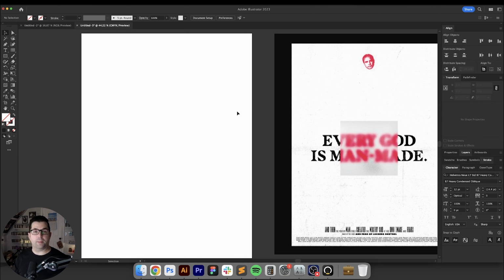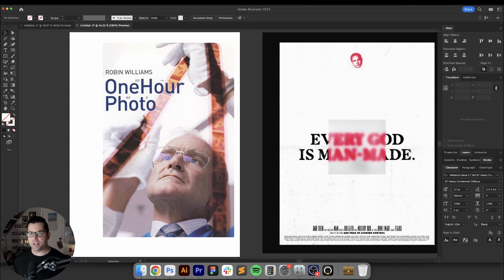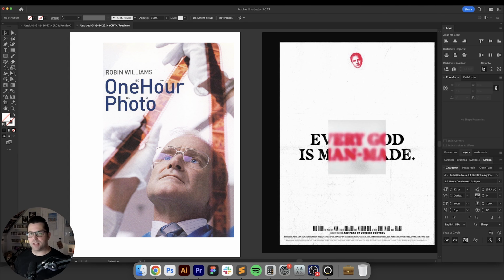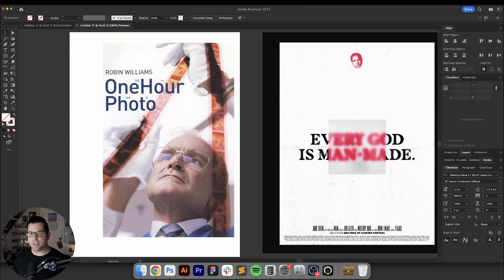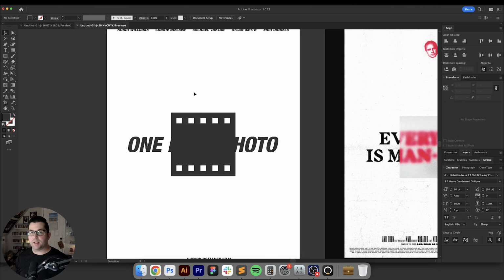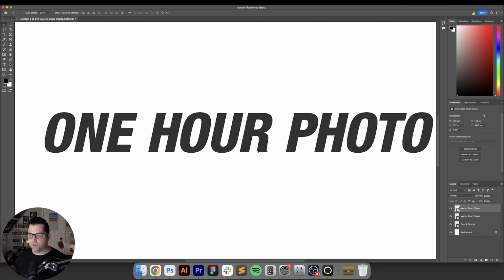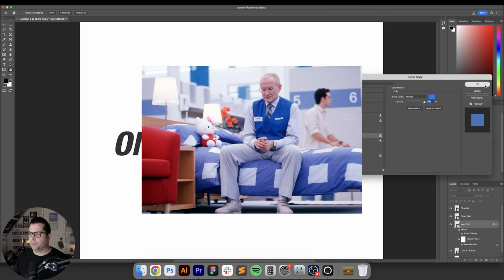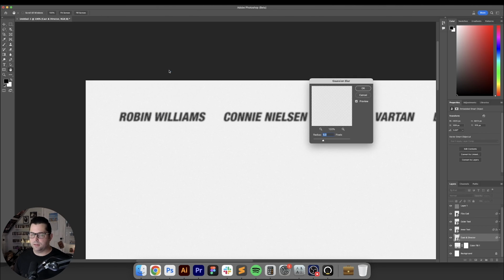Designing A Poster for One of My Favorite Movies in Illustrator and Photoshop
In this video, I will be creating a poster for the movie One Hour Photo (Robin Williams) using a design I found on Pinterest, for inspiration.